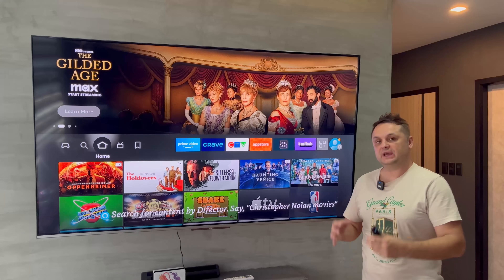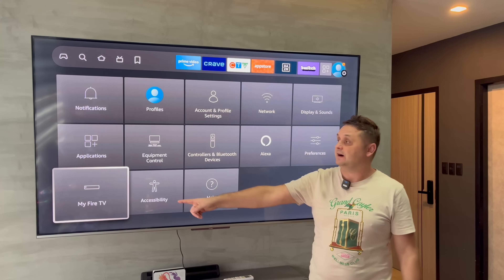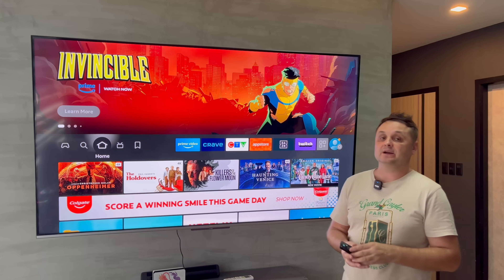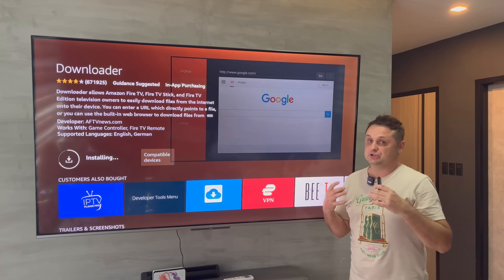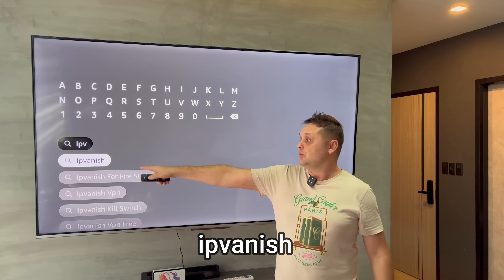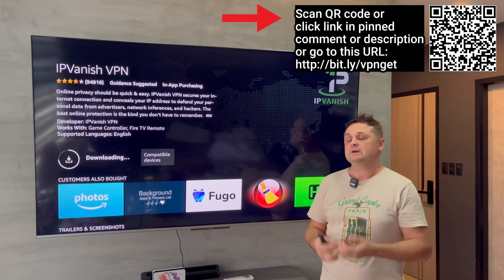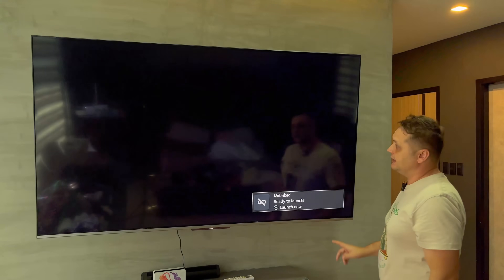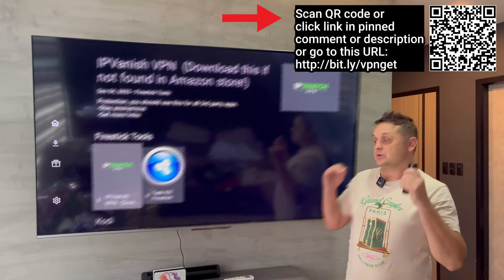🔥JAILBREAK AMAZON FIRESTICK IN JANUARY 2024 - FAST ACCESS 5 MINUTES ALL AMAZON DEVICES🔥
This tutorial teaches you how to:
jailbreak firestick
jailbreak firestick 4k
jailbreak newfirestick
how to jailbreak firestick

We focus on the following topics in the video:

0:00  how to jailbreak firestick
0:13 What is jailbreak firestick and how does it work
1:05 Enable developer options
2:05 Jailbreak Firestick - Step 1 installing downloader application
4:20 Jailbreak Firestick - Step 2 installing ipvanish
5:02 Jailbreak Firestick - Step 3 how to use a vpn
8:00 Jailbreak firestick and install the app store
11:22 How to use the firestick store and get apps to fully load and jailbreak your firestick
15:00 Outro of the video

What is jailbreaking firestick

loading third party apps on a firestick, this is sometimes refereed as jailbreak but you are really fully loading the firestick

Do i need a vpn

not required but highly recommended streaming content.

thanks for your support , please drop a comment and let me know if this jailbreak has worked for your device.

this should work on:

the new firestick
firestick max
firestick 4k
and fire tv and other versions